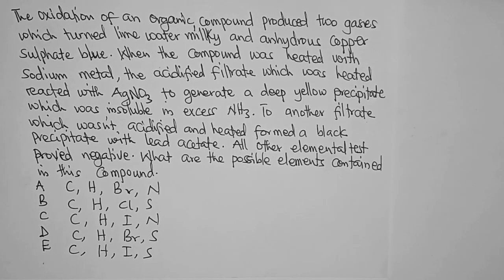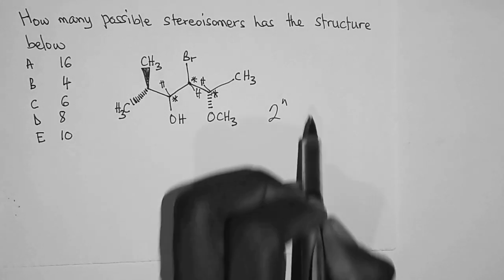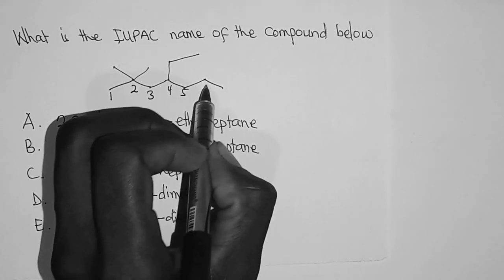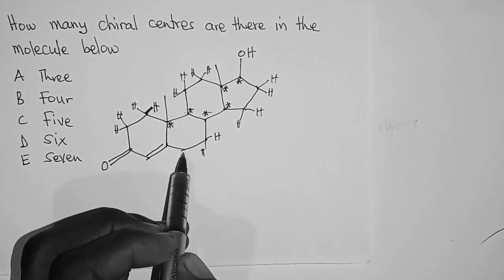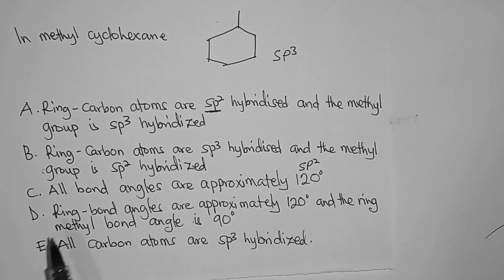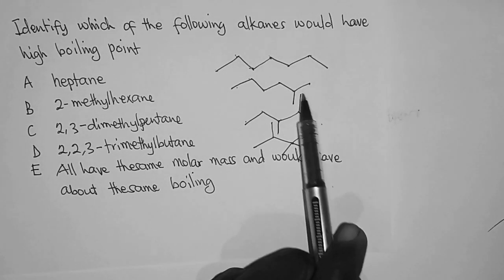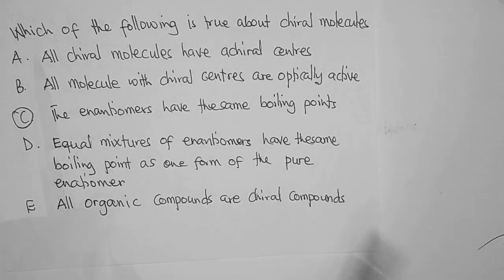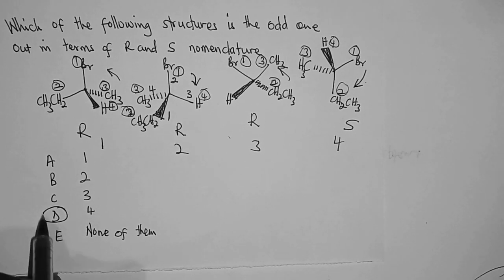MCQ's in Organic Chemistry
In this video we carefully selected some frequently occurring multiple choice questions In organic chemistry. watch out for more multiple choice questions soon

But to be able to fully understand these concepts then I will recommend that you watch the videos on my organic chemistry playlist.